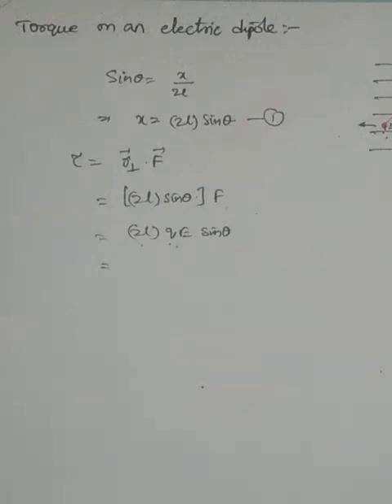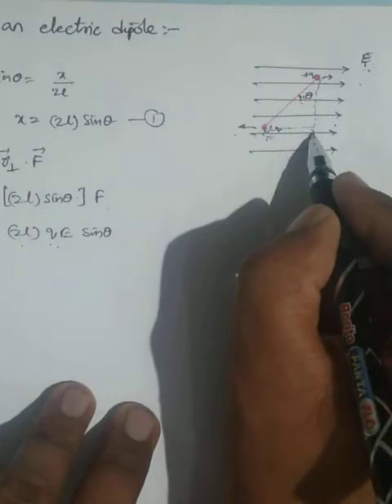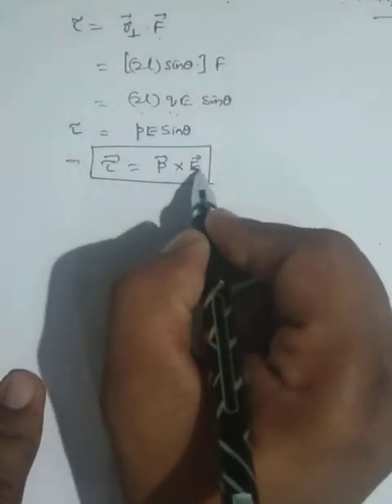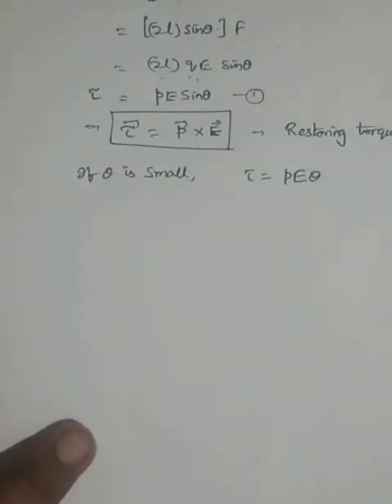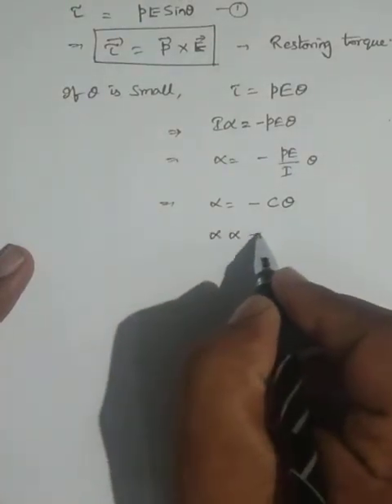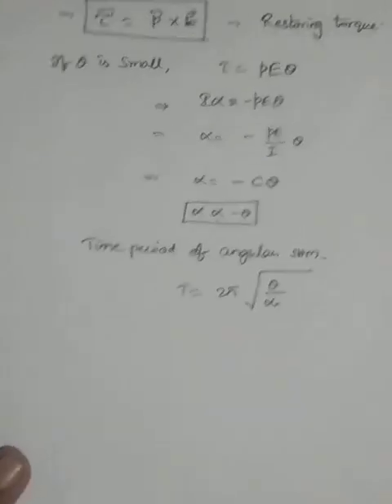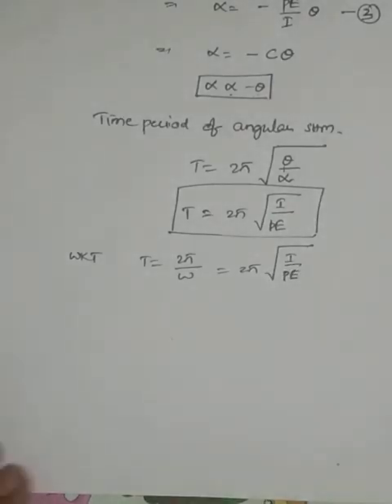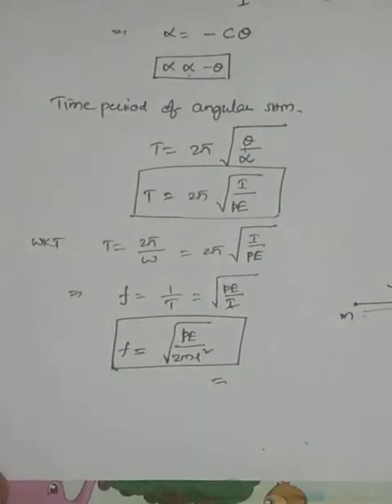Torque on dipole